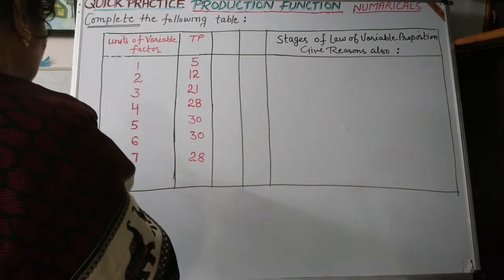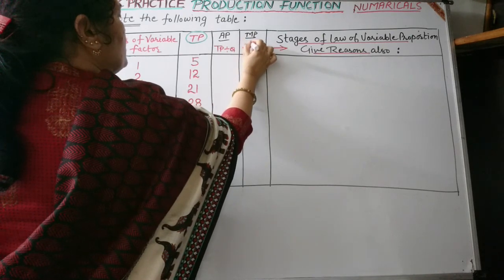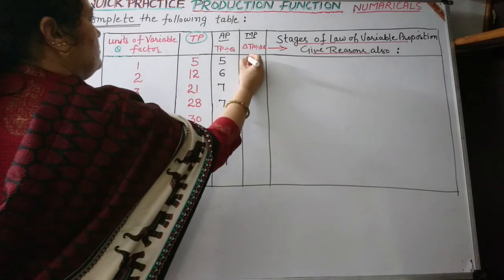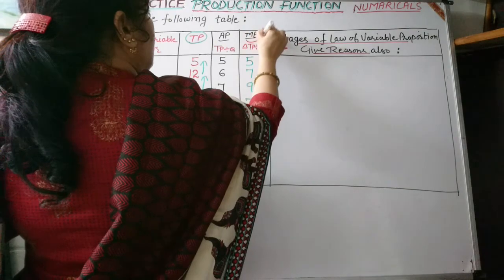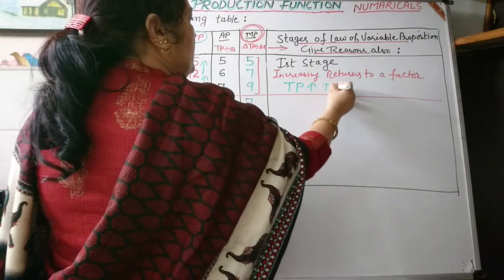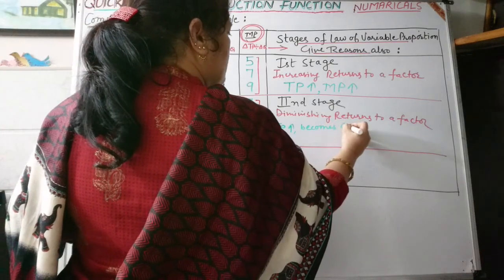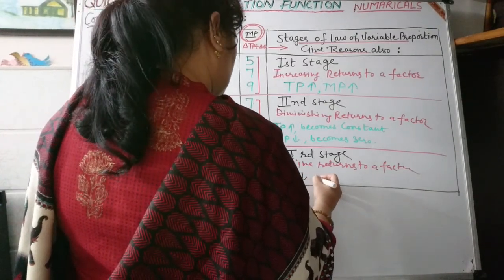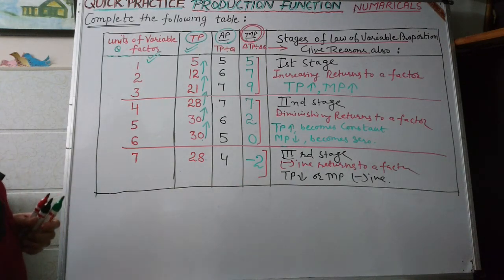Numericals, Production function, Part-9,Micro Economics, 11th Class